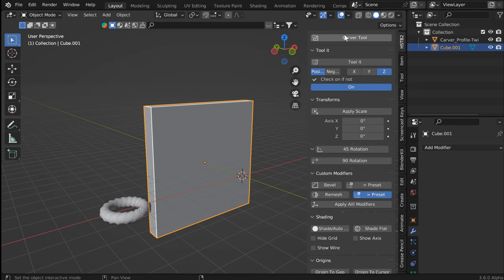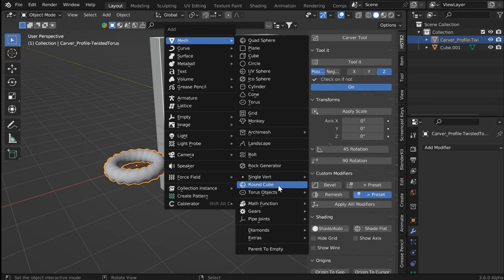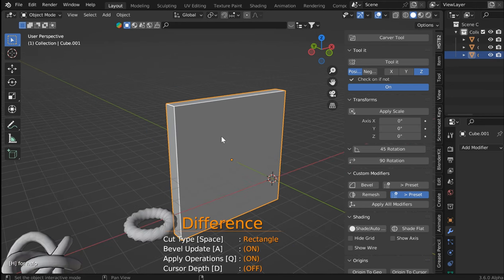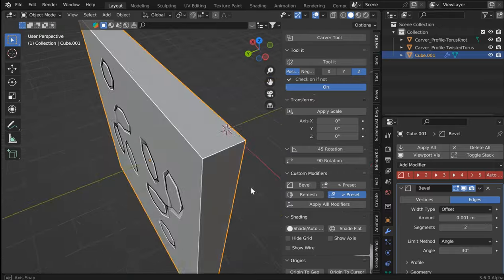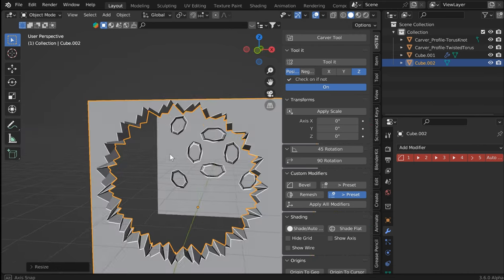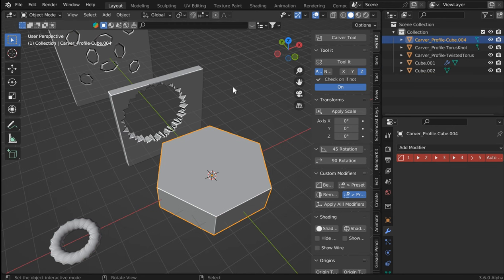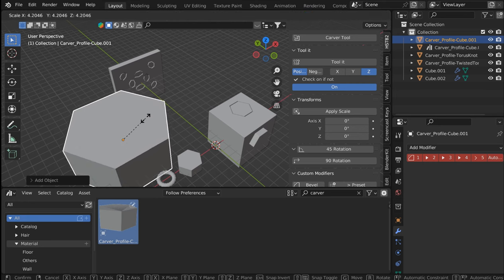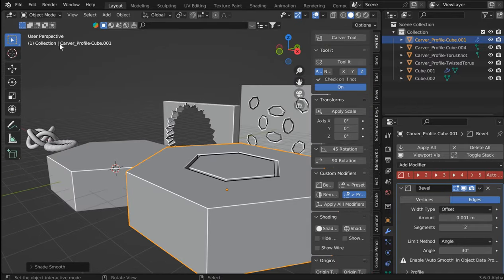The Carver addon allows custom boolean brushes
Let's use the free hard surface modeling tool inside of Blender and make custom boolean brushes to suit our needs